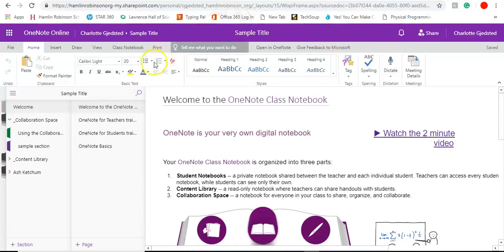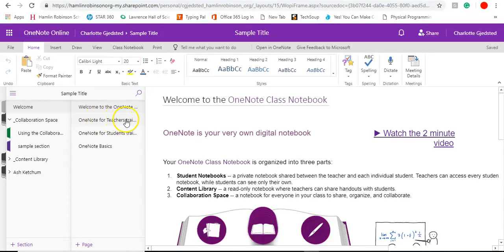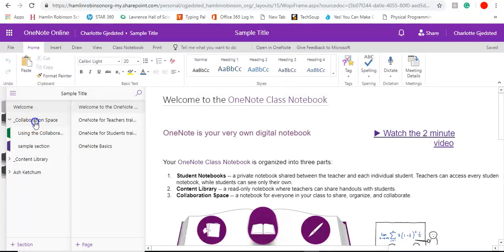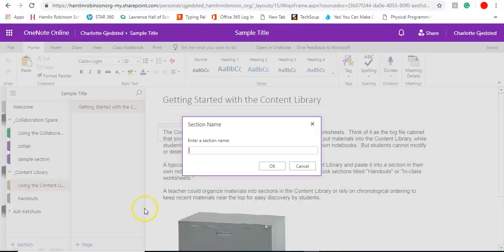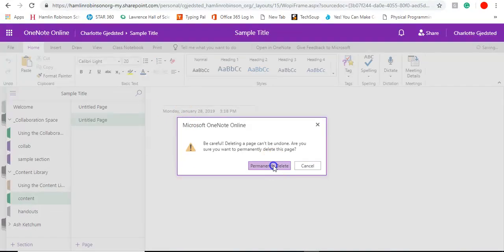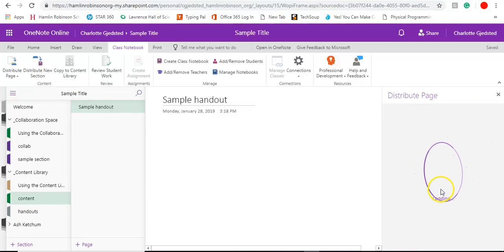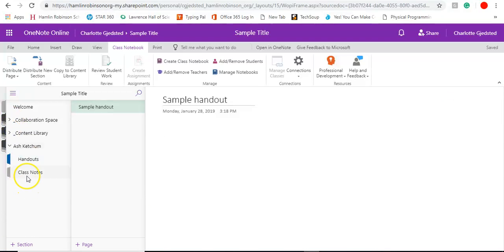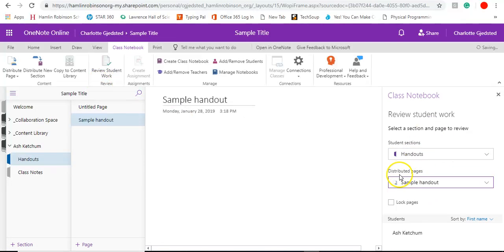Basics of Class Notebook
How to add sections and pages and distribute pages to student notebooks